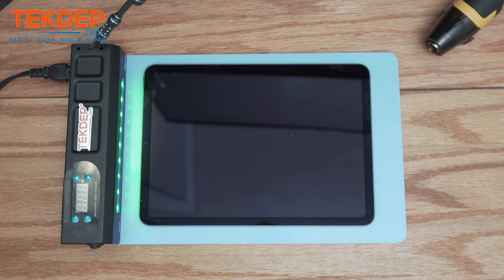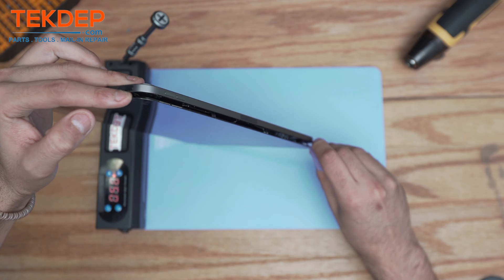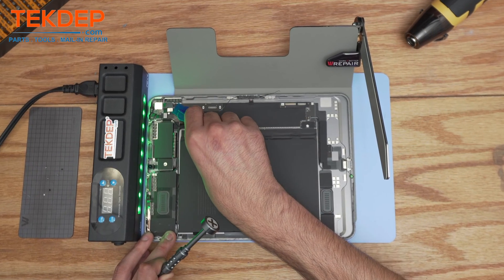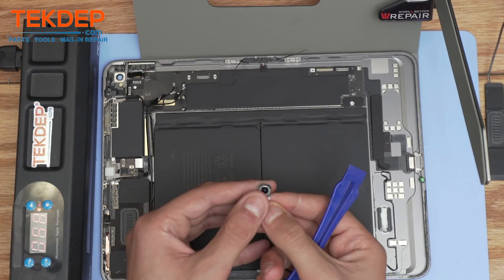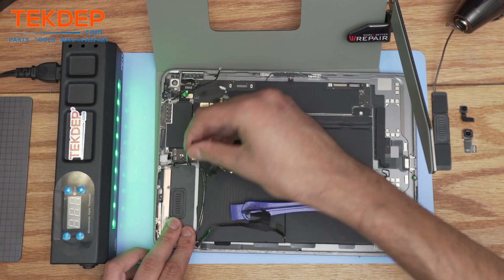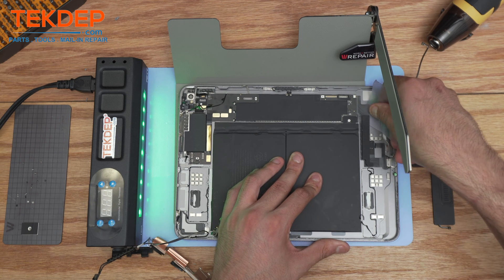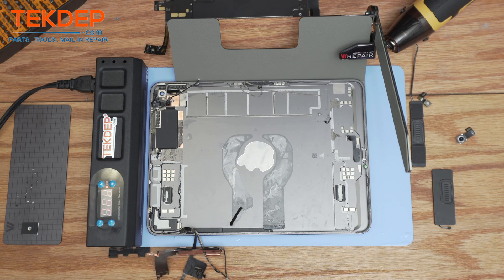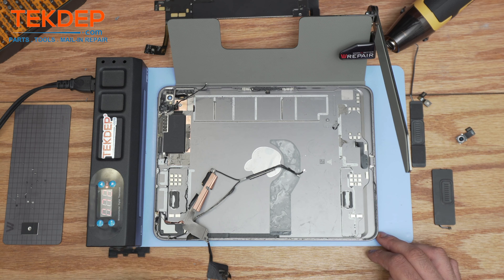Tools and Tips for Successful iPad 4th Gen Repairs: Expert Guide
Full repair guide and overview of the Apple iPad 4th Gen A2316. We appreciate you guys.

00:00 — Introduction
00:34 — Preparing Tools and Materials
01:07 — Starting Screen Removal
01:37 — Handling the LCD and Magnets
02:13 — iPad Air Design Notes and Setup
02:48 — Disconnecting Screen and Initial Screws
03:41 — Removing Charging Port and Loudspeaker Connections
04:13 — Extracting Bottom Loudspeaker
04:39 — Disconnecting Tiny Connectors and Rear Camera
05:18 — Removing Top Loudspeaker Screws and Challenges
06:06 — Removing Top Loudspeaker Cover and Magnets
07:30 — Removing Logic Board
08:27 — Battery Removal Preparation
09:08 — Battery Removal Process
10:34 — Repairability Assessment
11:04 — Conclusion and Service Info